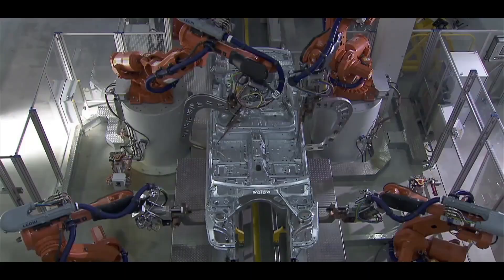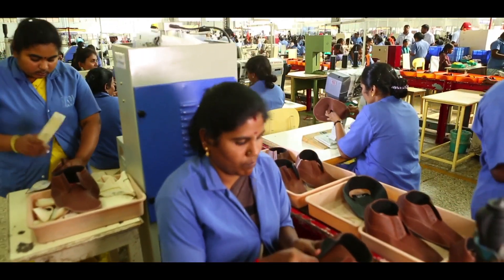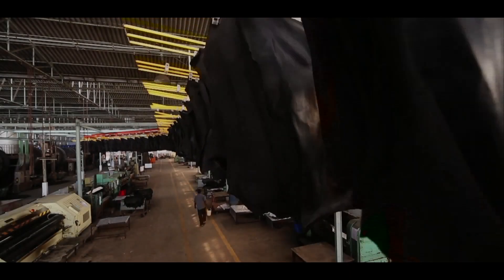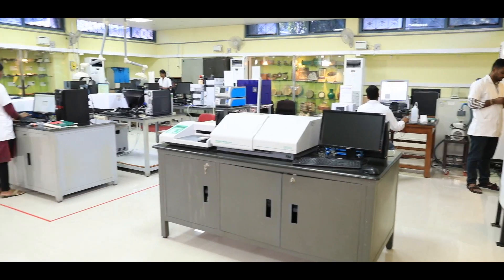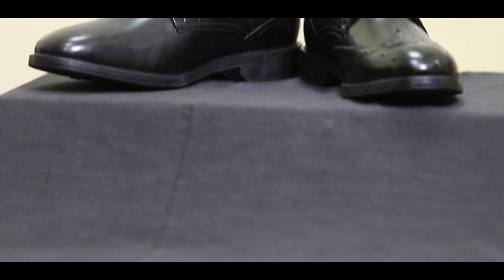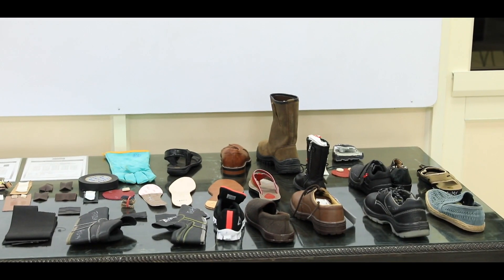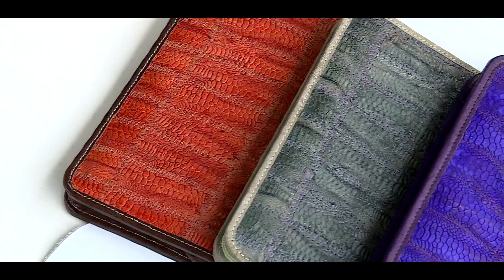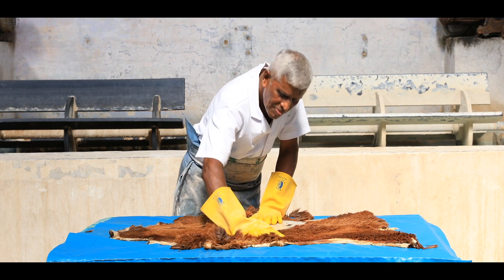CSIR-CLRI – New Generation Leather Technologies and Products